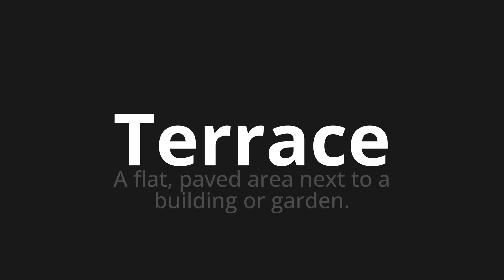How to pronounce Terrace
Master the Pronunciation of 'Terrace' - which means : A flat, paved area next to a building or garden. 📝 with @PPrononciation 🎓🗣️ - [Your Guide to English]